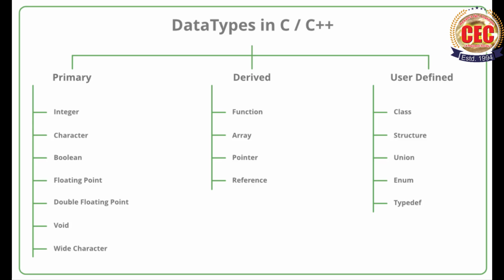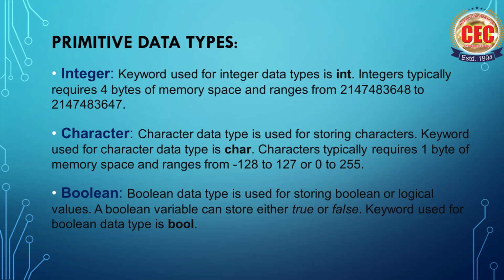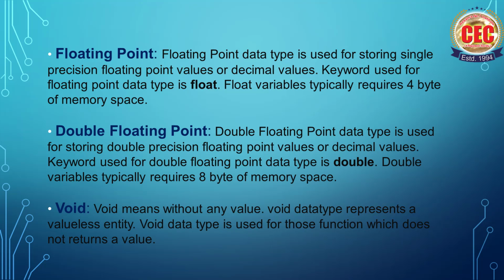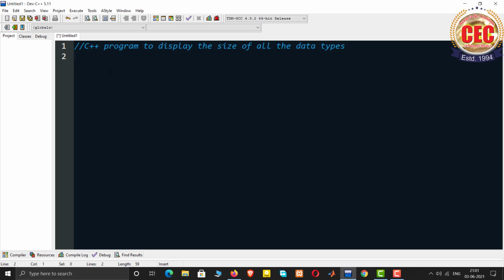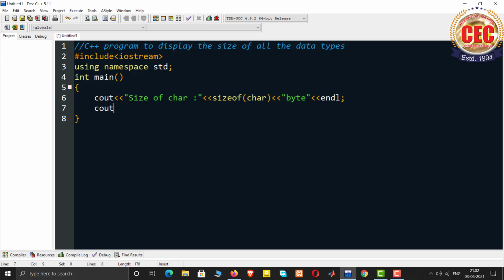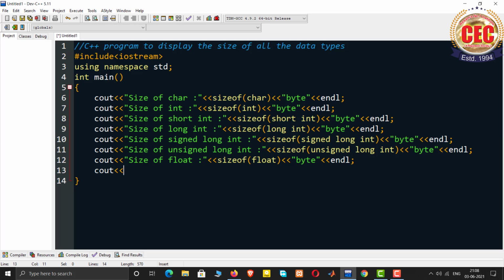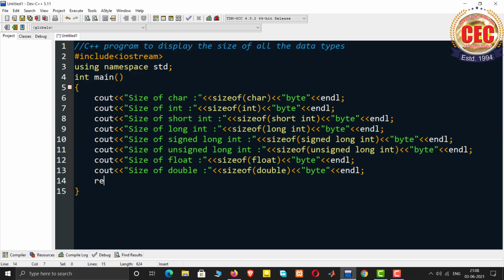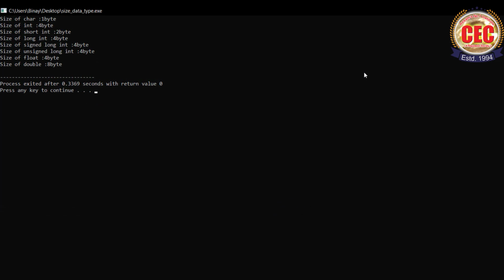C++ : Data Types & Modifiers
Educational Video by Binay Kumar Deka, Senior IT Faculty of CEC Head Office.

Topic: C++ : Data Types & Modifiers